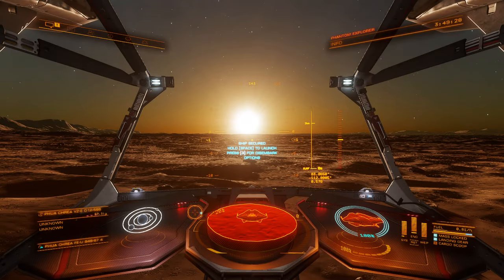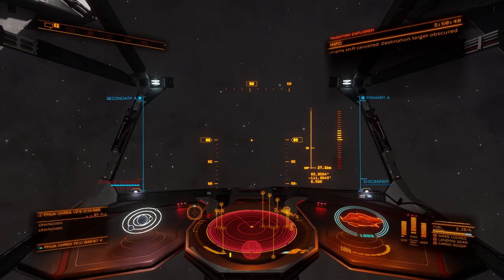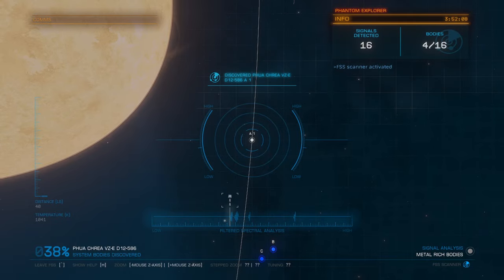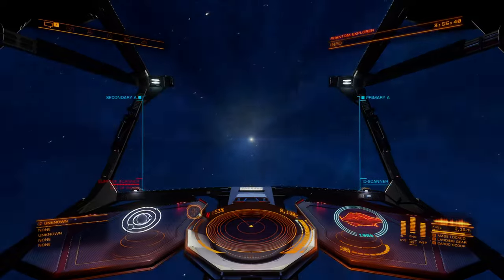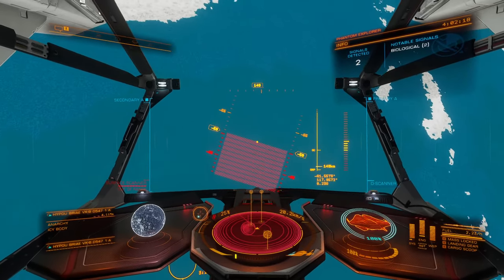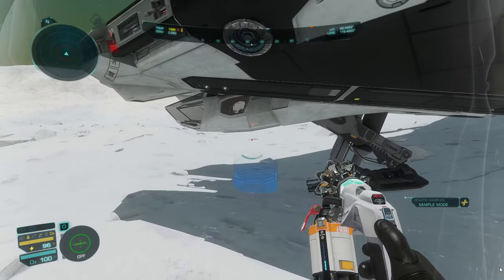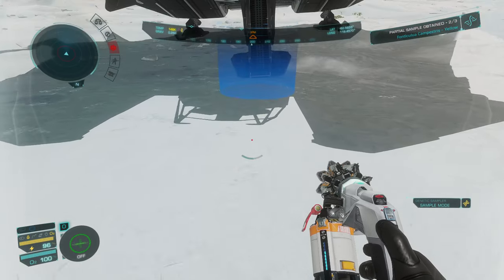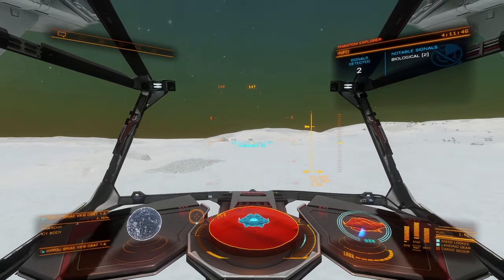Yellow Fungus and the NEW FEATURE | Elite Dangerous: Journey Across the Galaxy